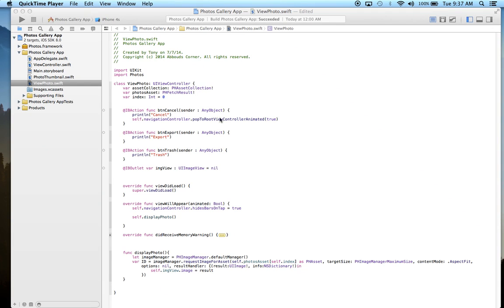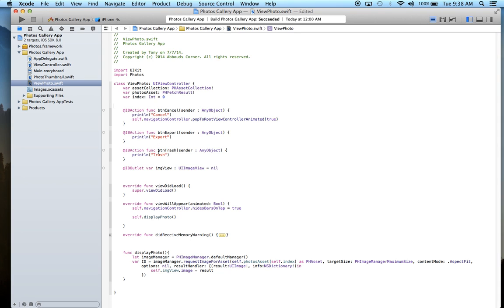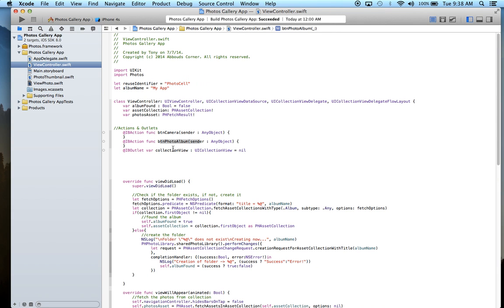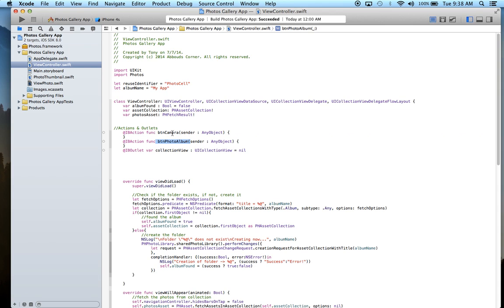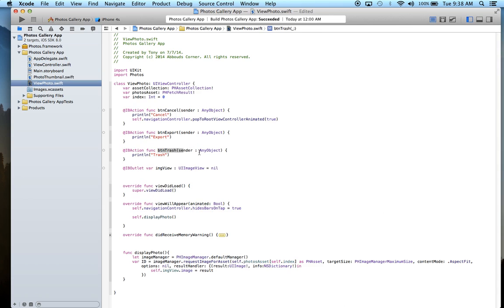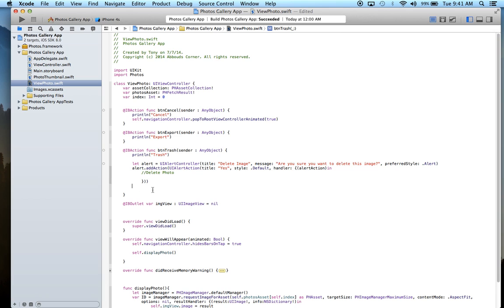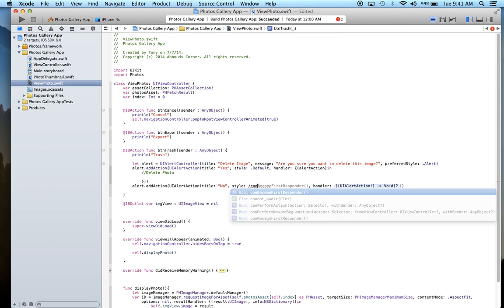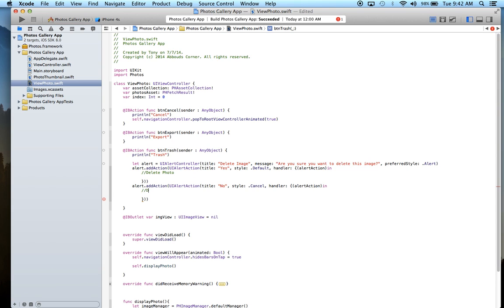Swift - Photo Gallery App (Photo Framework 3) pt. 4/5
This video implements the code for the trash button, in order to delete the photo that was selected from the asset collection.

**There are some errors that may occur since I made this tutorial using Xcode6 Beta1. I have since fixed the errors (as of Beta 4) and the source code can be found on my github below.